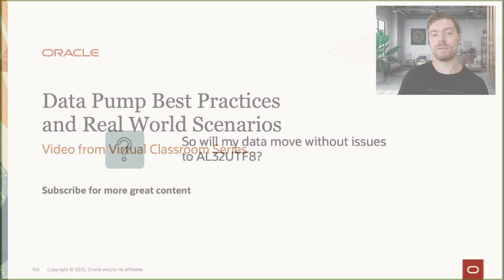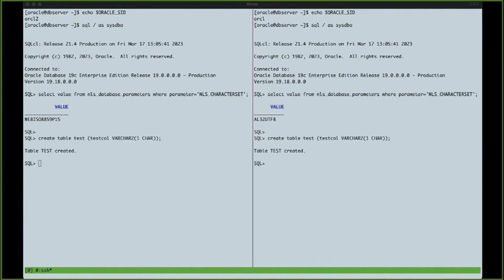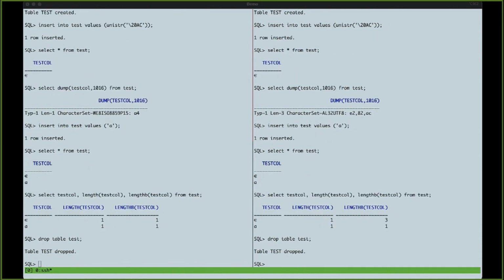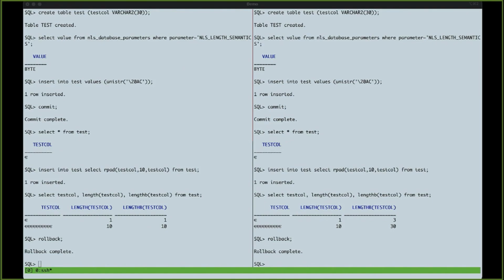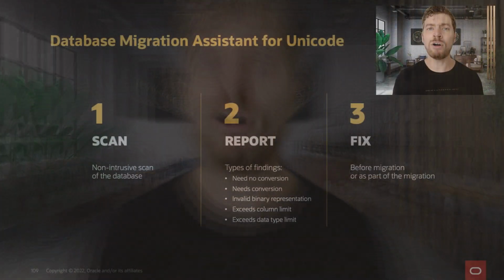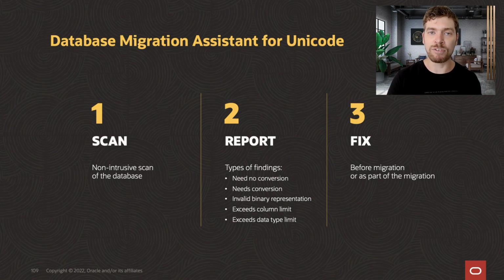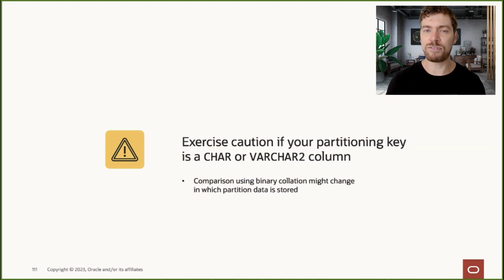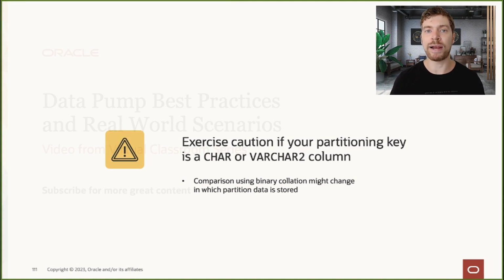Oracle Data Pump and Character Set Migration - Part 3